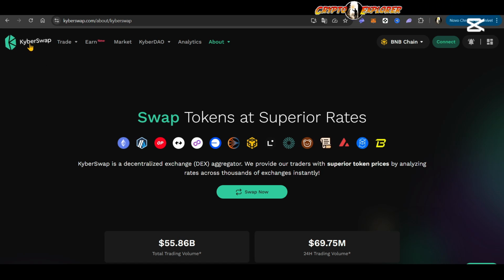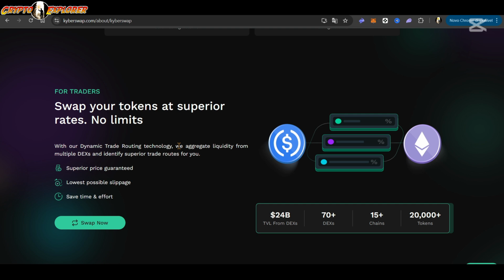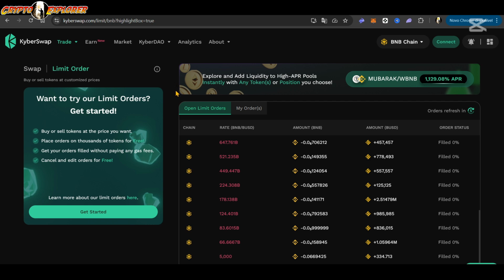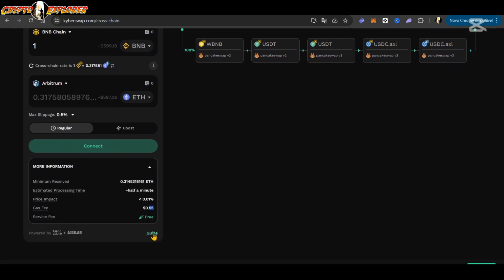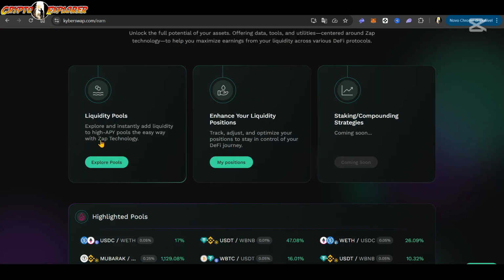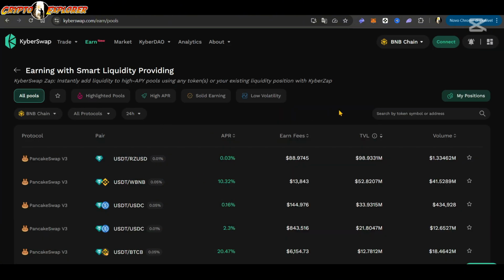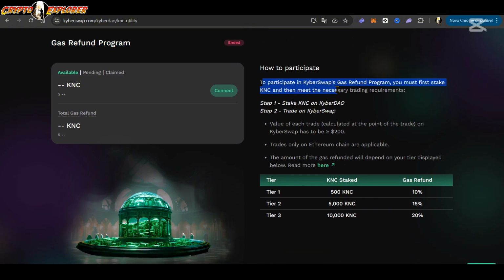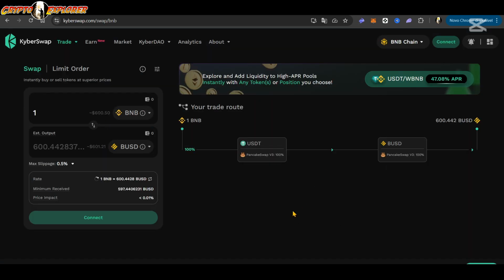KyberSwap complete protocol overview - All you need to know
In this video we explore KyberSwap, a leading DEX aggregator that features cross chain swaps, liquidity pools, limit orders and more📈. If you are looking for the best deal on your trades or even want to learn your way around KyberSwap as a complete beginner, this is the video for you.

Timestamps:
00:00 Intro
01:03 Supported blockchains & wallets
01:42 DEX aggregators explained
03:45 Benefits of using KYBERSWAP
04:46 Trading in KYBERSWAP
05:18 limit orders
07:28 cross-chain swaps
09:11 trades routing
11:03 Earn with KYBERSAWP's liquidity pools
15:30 Markets
15:47 Kyber DAO
17:22 KYBERSWAP analytics
18:20 Referral program
18:42 KNC token
19:42Final Thoughts

Related content 📺
- Crypto Labs Underdog Investor Group:
- METRIX Finance:
- Get a $50 USDT cashback bonus on your 1st SWAP with Simple Swap using my
My favorite CEXs📈
Get in touch with me, business only